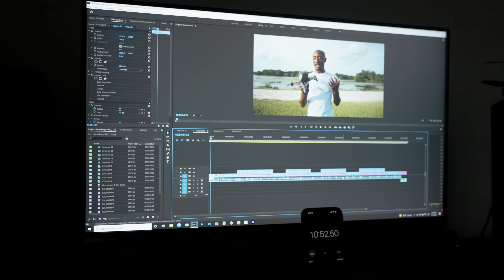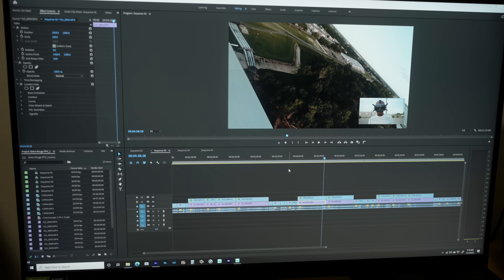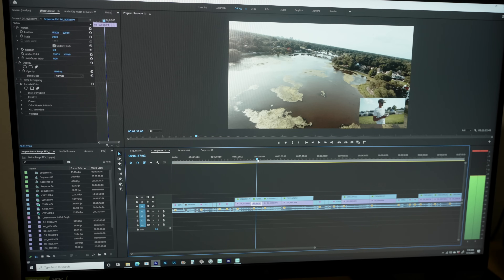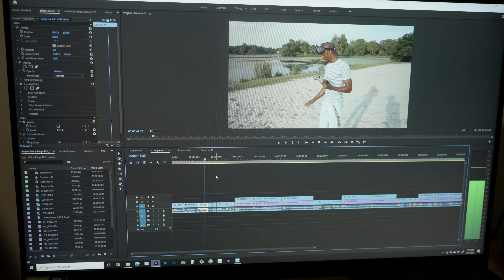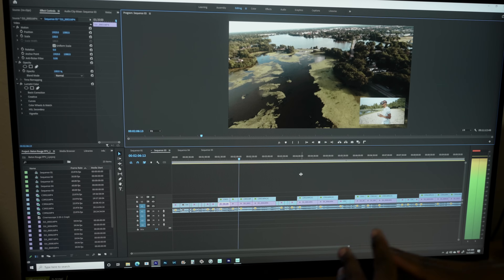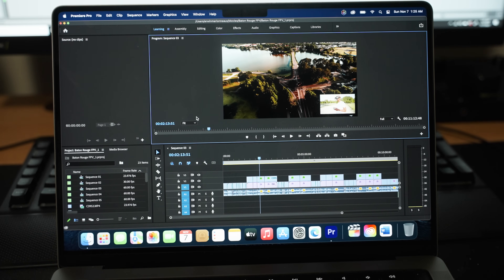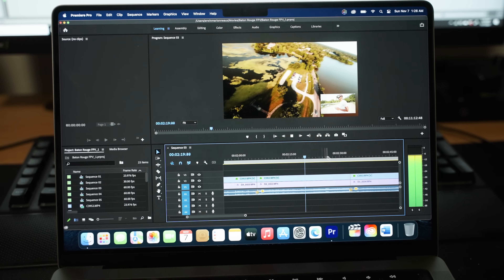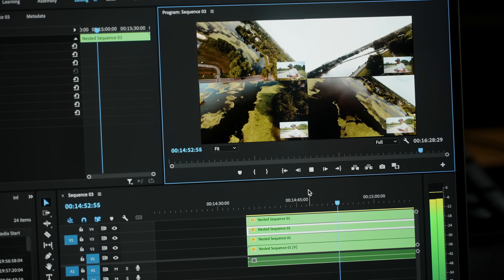Is the Base Model 14" Macbook M1 Pro Enough for Video Editing in Premiere Pro?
This is the base model 14" Macbook Pro with the M1 Pro chip and it easily outperforms my custom built desktop. If you're on the fence about which spec to buy, know that even in its base form, the 14" macbook is more than capable of handling just about anything you throw at it.

Main camera
Wide Portrait Lens
Normal Portrait Lens
Portrait lens for Bokeh Lovers
Camera Monitor
Favorite everyday Gimbal
Cinema Camera
Cine Lens for wide shots
Standard cine lens
Bokeh Lovers cine lens